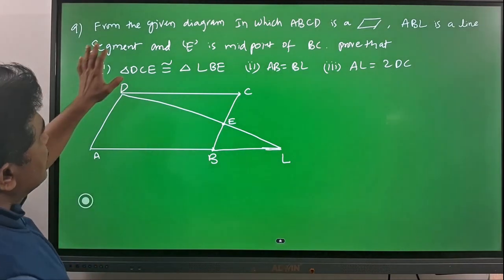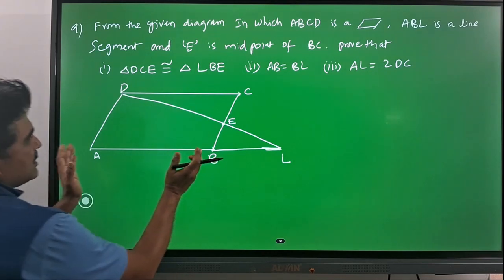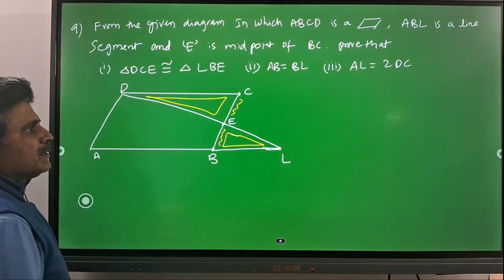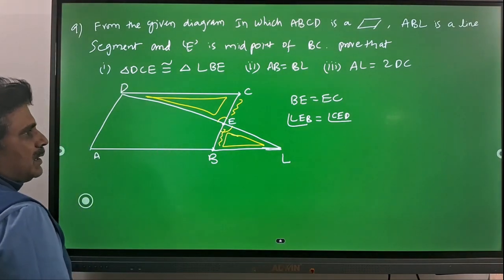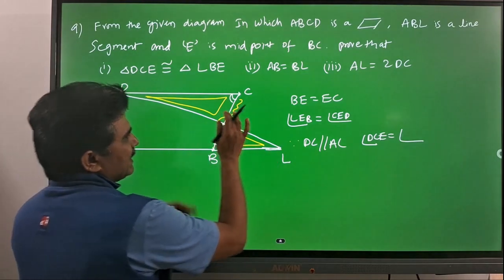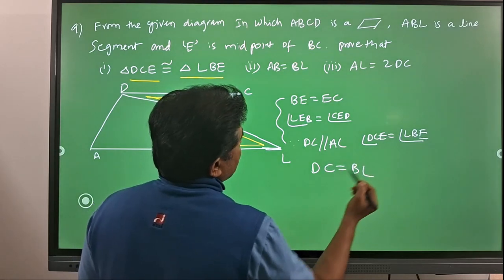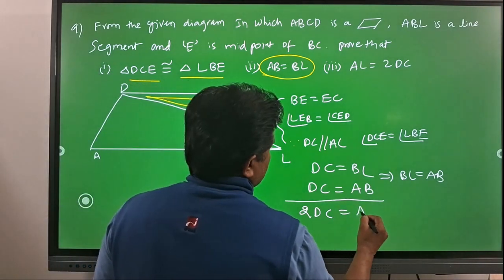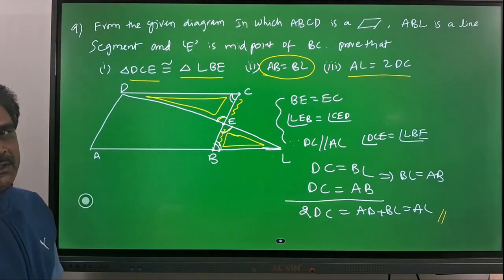ICSE_09_MAT_09_EX_A_09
SUN ACADEMY SCHOOL COURSE FOR CLASS IX